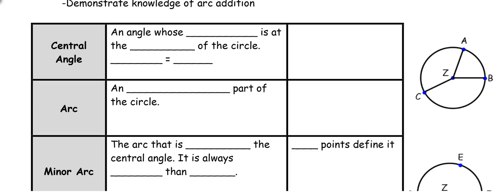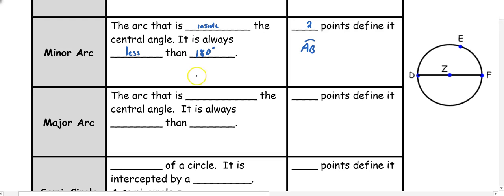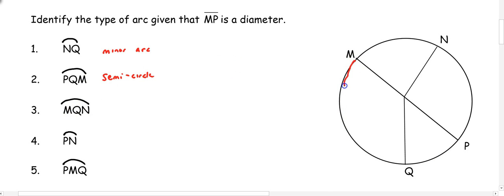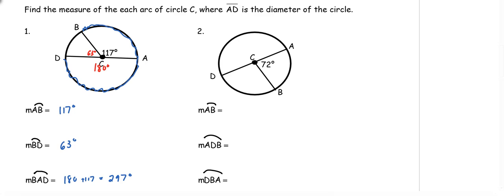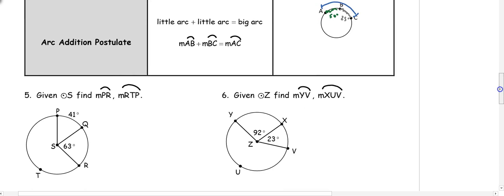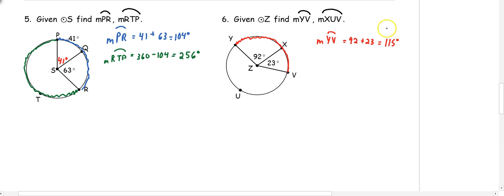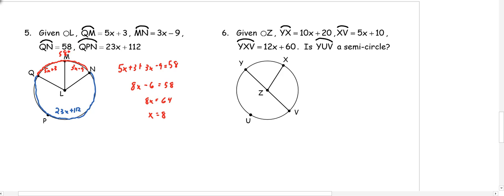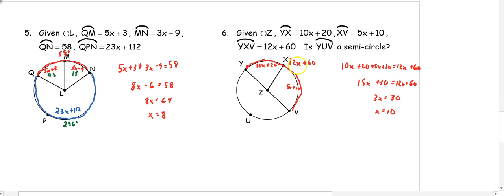U11D2- Central Angles and Arcs, Arc Addition